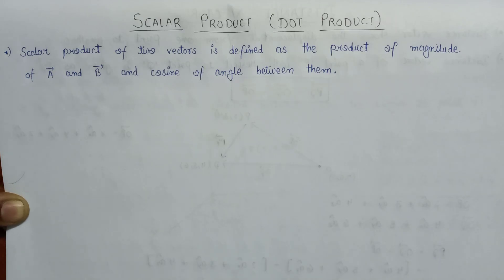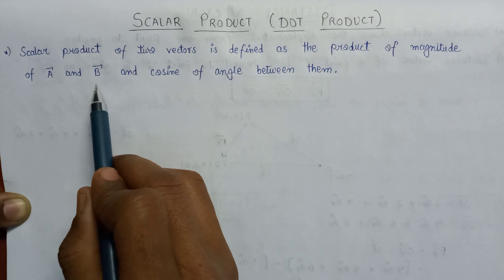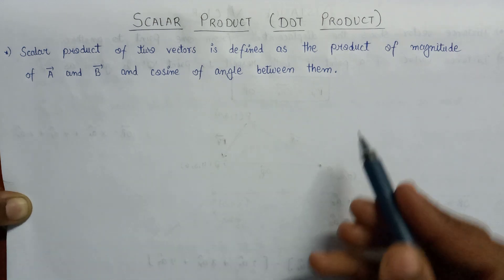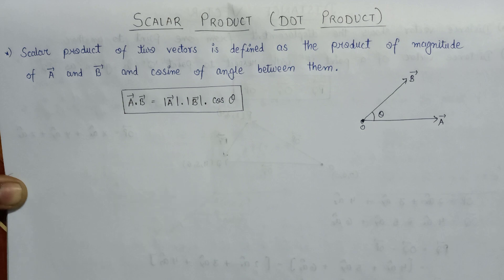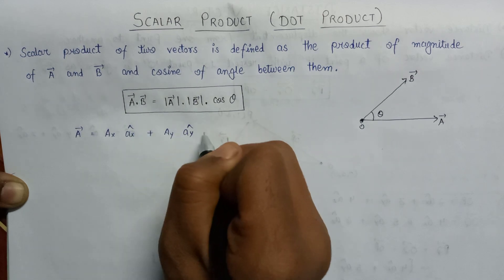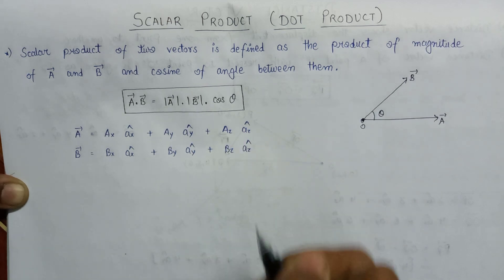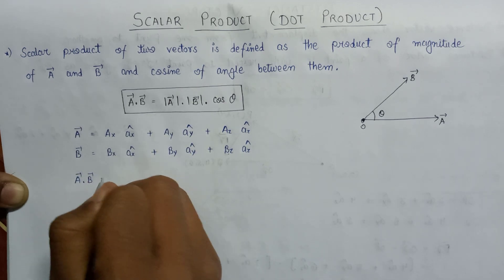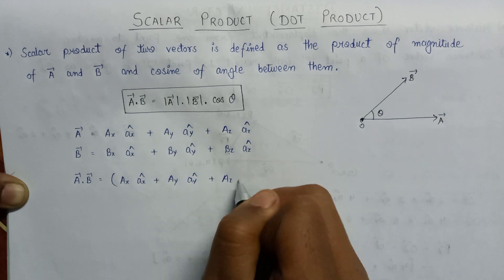Scalar Product | Dot Product | Vector Multiplication | Scalar product of vectors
Scalar Product (Dot Product) | Vector Multiplication